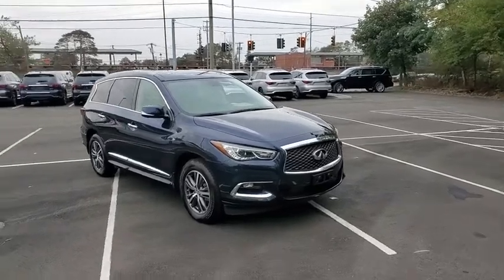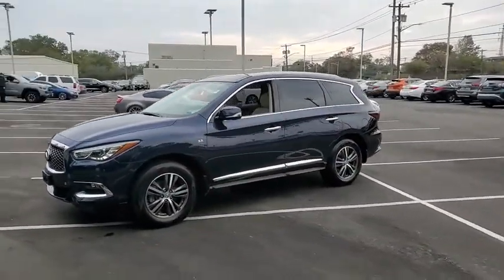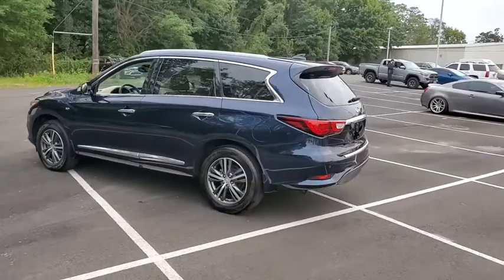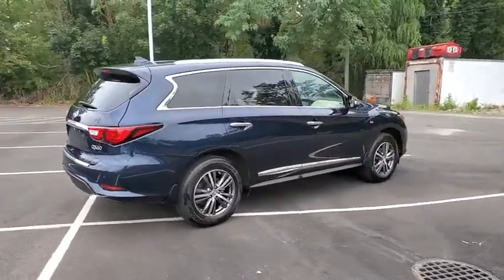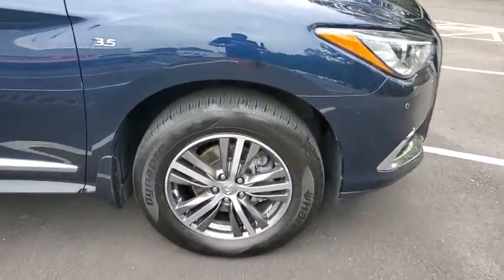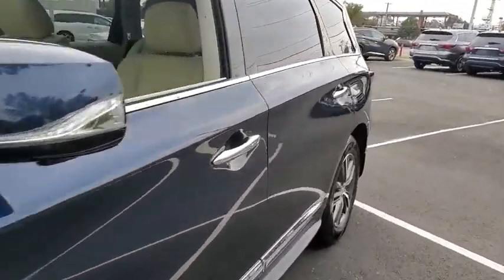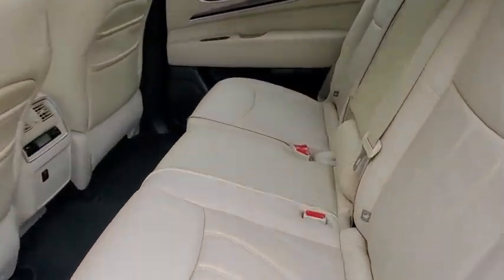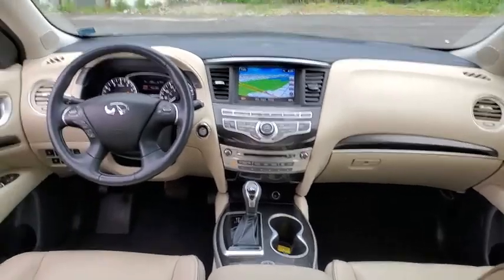2017 INFINITI QX60 Massapequa, Huntington, Hempstead, Long Island, Nassau NY 9644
Hermosa Blue [LISTING TYPE] 2017 INFINITI QX60 available in Massapequa, New York at Infiniti of Massapequa. Servicing the Huntington, Hempstead, Long Island, Nassau NY area.

IIHS Top Safety Pick. Boasts 26 Highway MPG and 19 City MPG!
HERMOSA BLUE,[M93] CARGO PACKAGE W/PREMIUM PLUS PKG  -inc: underfloor storage dividers  Rear Cargo Cover  Cargo Protector  First Aid Kit,WHEAT  LEATHER-APPOINTED SEATS  -inc: graphite  weave interior trim,[P12] ILLUMINATED KICK PLATES,[L11] CARPETED FLOOR MATS (4-PIECE SET)  -inc: 1st  2nd and 3rd rows,[P02] PREMIUM PLUS PACKAGE  -inc: Single In-Dash CD Player  Around View Monitor w/Front & Rear Sonar System  moving object detection w/2 front and 2 rear sonar system  Rain-Sensing Front Windshield Wipers  INFINITI InTouch w/Navigation  lane guidance and 3-D building graphics  INFINITI InTouch services  SiriusXM satellite radio (subscription required)  SiriusXM Traffic and Travel Link (subscription required)  w/4 year complimentary trail access to traffic  weather  fuel prices  stocks  sports  and movie times  Voice Recognition For Navigation  one-shot voice destination entry,[P01] PREMIUM PACKAGE  -in